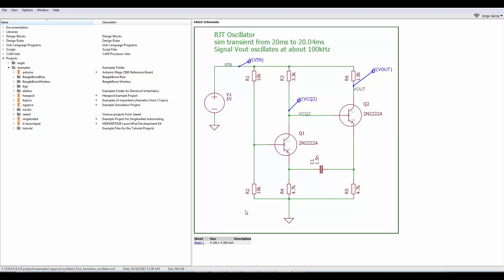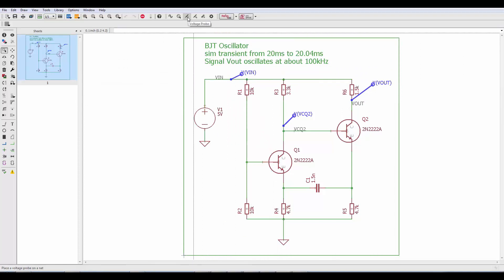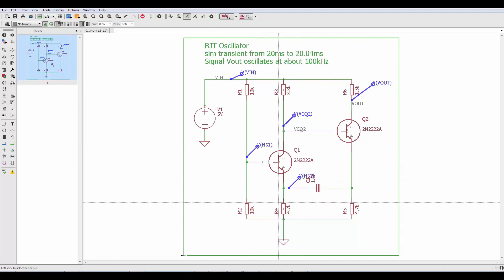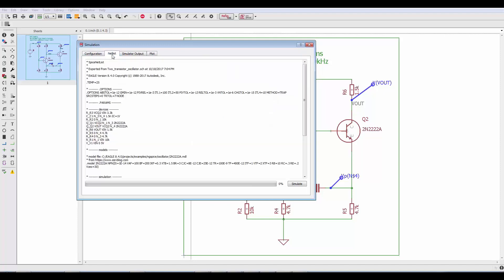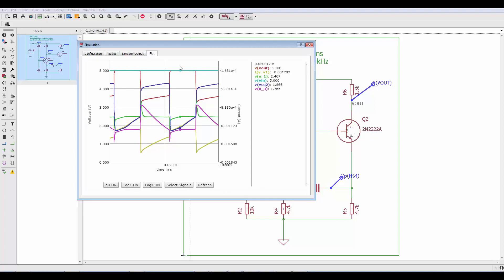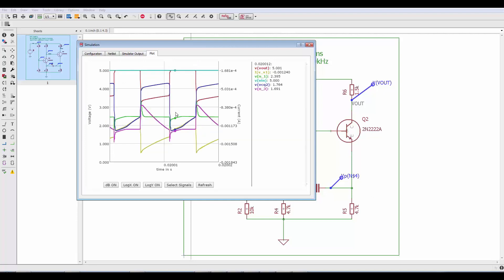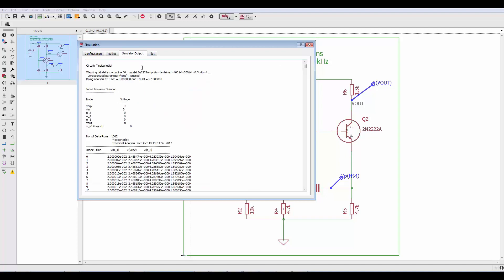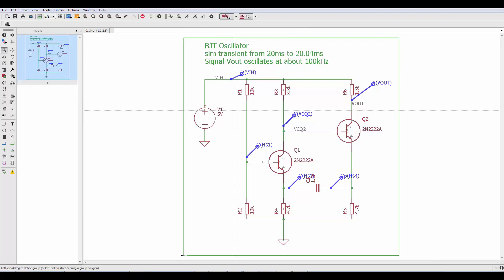Integrated Spice Simulation - Autodesk EAGLE - Overview - Tip 1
Just added! Simulate your circuits in Autodesk EAGLE! Learn how to access the Spice Simulation in now available EAGLE with this basic overview. Look through the NG spice folder and see how spice simulation works. Learn how to locate the new Spice toolbar out within EAGLE, Simulation command and button. Follow Jorge as he goes over a transient simulation.

Spice Simulation, Live DRC, Flip Board tool just added to EAGLE!